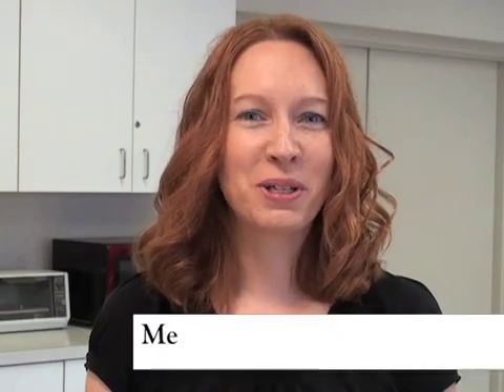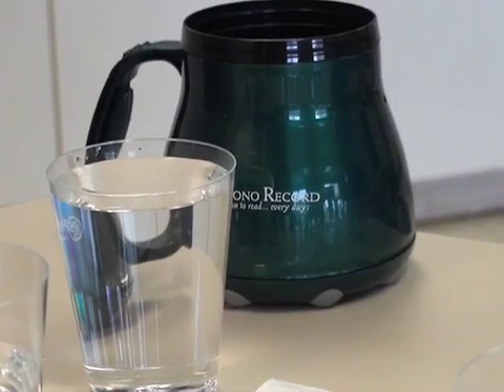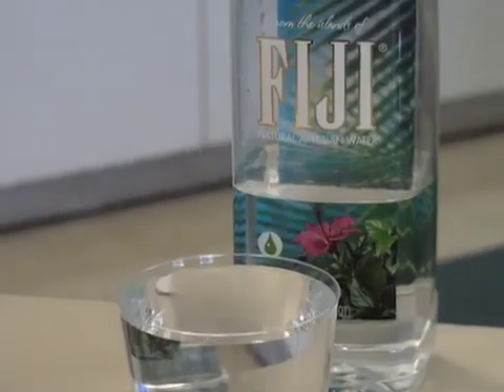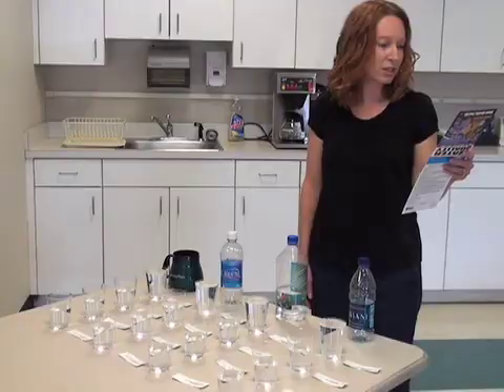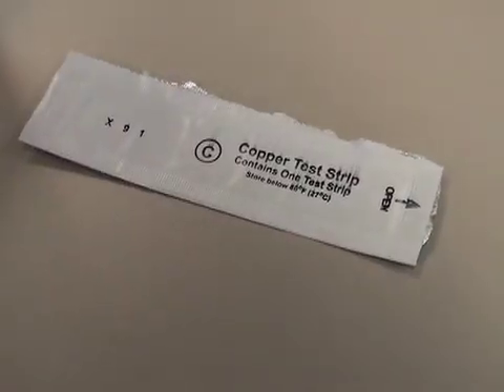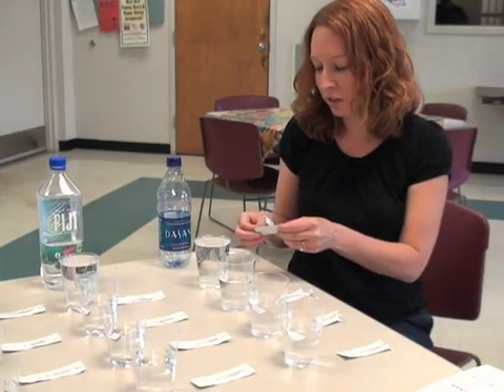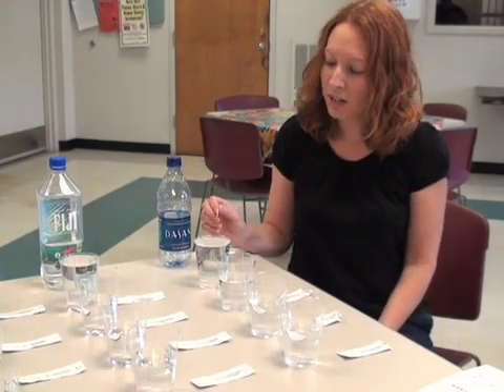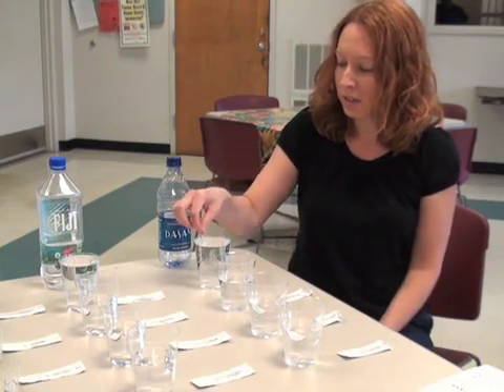Testing Bottled Water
The Pocono Record's Melanie VanDerveer tests three brands of popular bottled water and tap water for their chemical content.  The results may surprise you. Video by Keith R. Stevenson